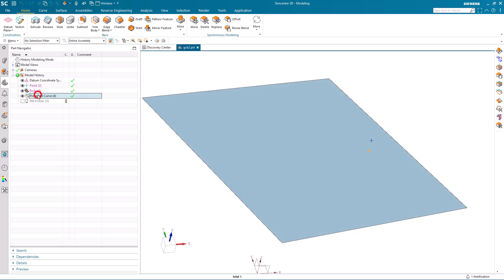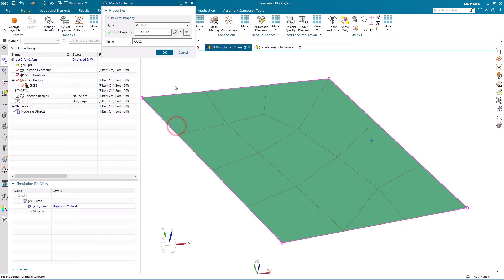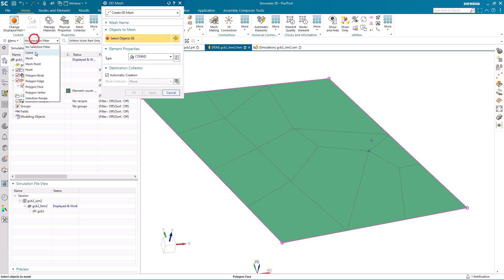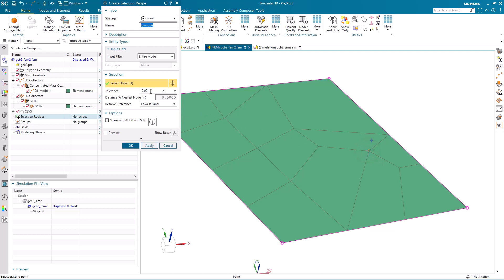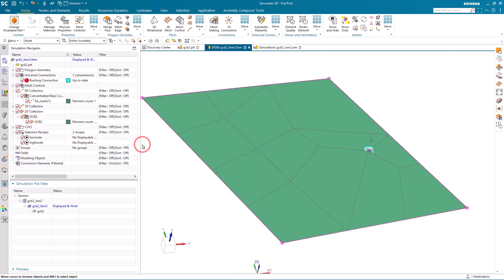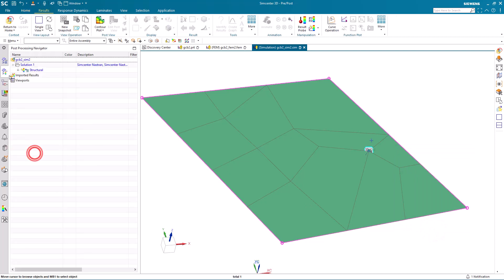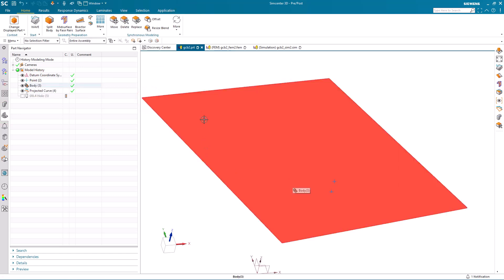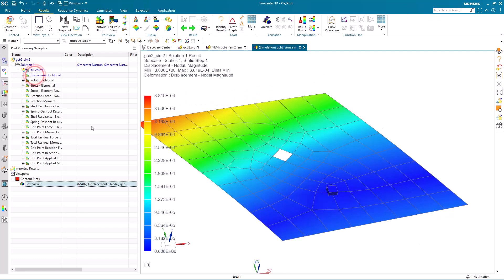How To Create A Robust Zero Length CBUSH Fixed To Ground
Creating a grounded CBUSH is easy with the 0D mesh command, however, having it tied to a mesh point and able to survive a CAD change requires selection recipes and universal connections.